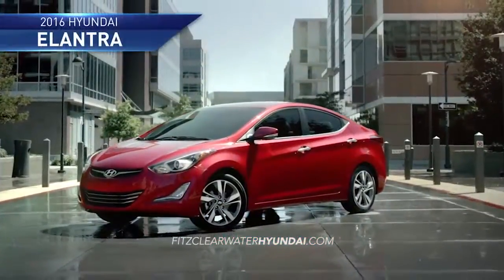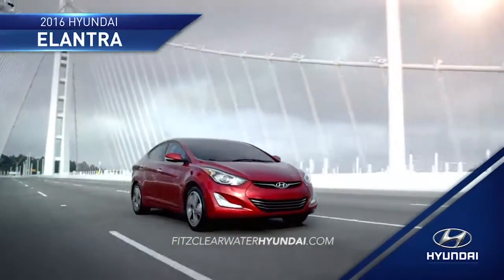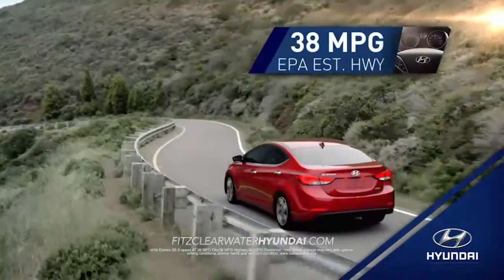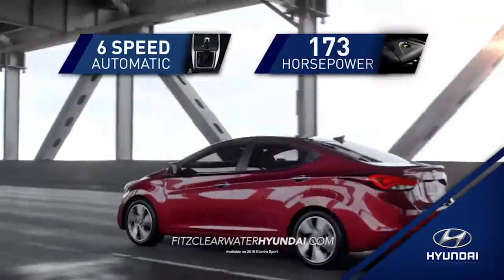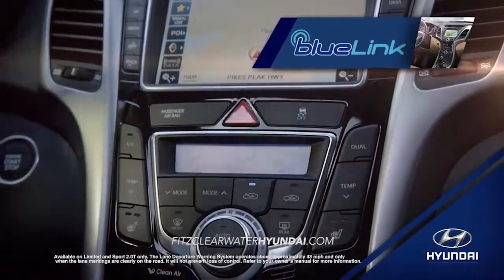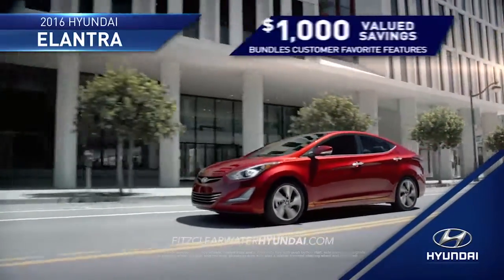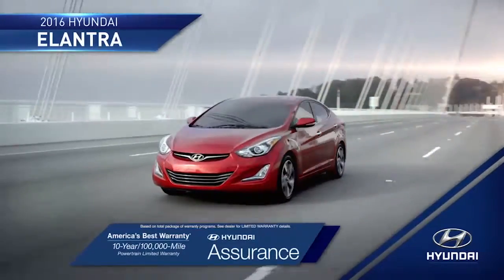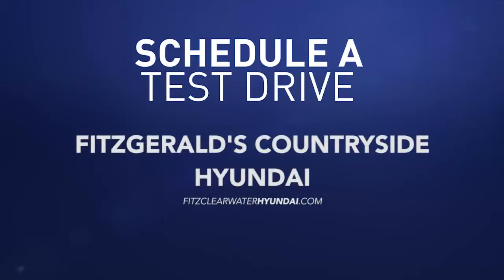hdaa fitzgeralds countryside 2016 elantra overview